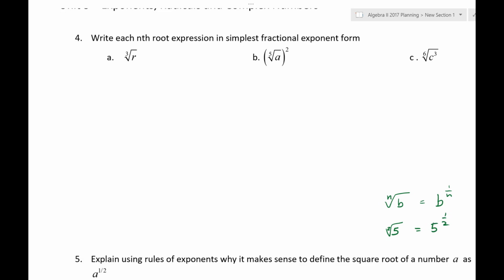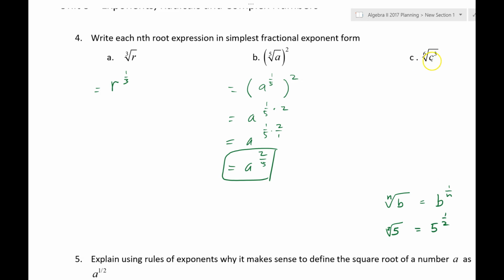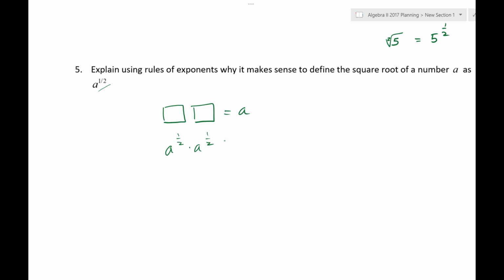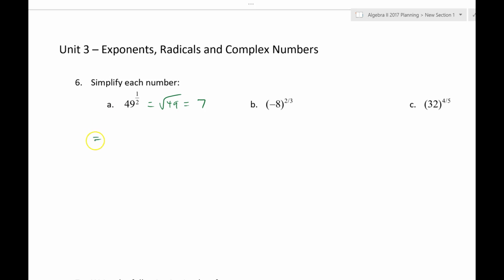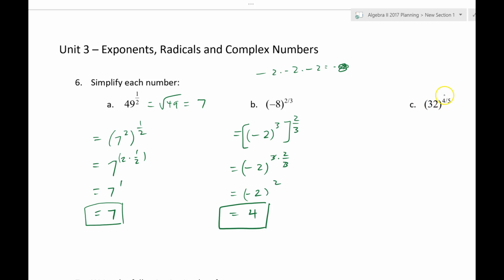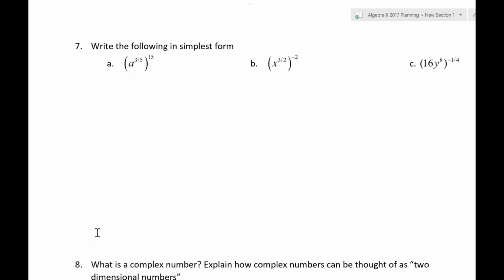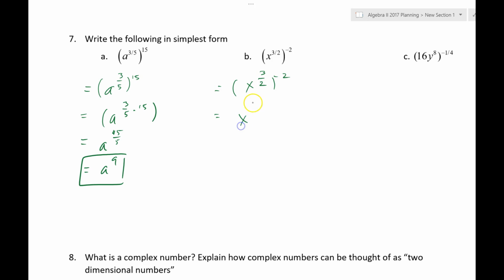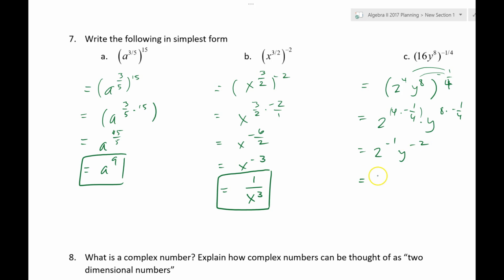Alg II FRP Unit 3 4-7